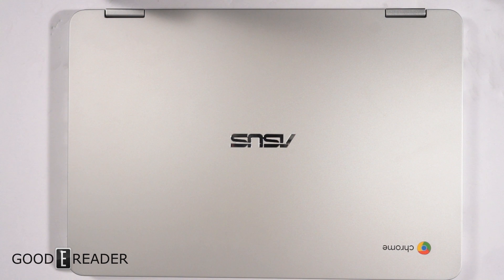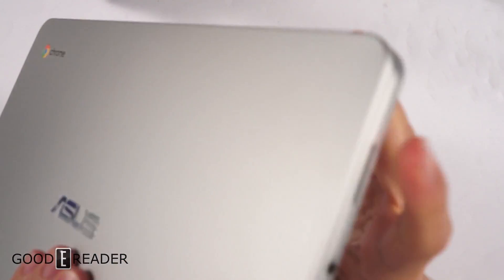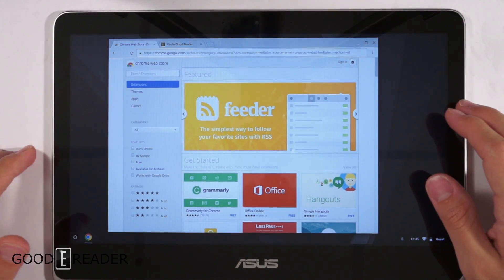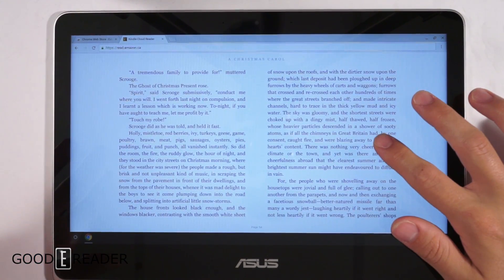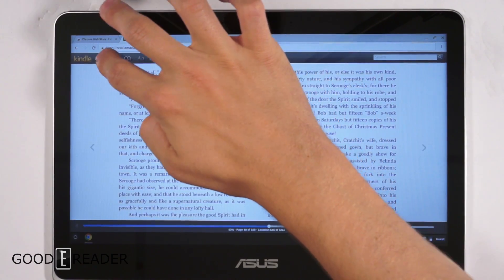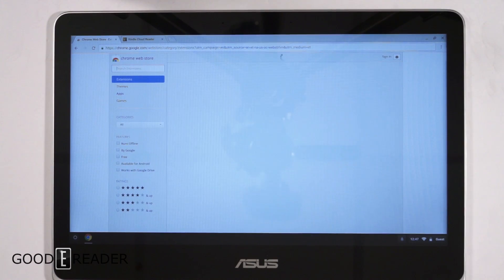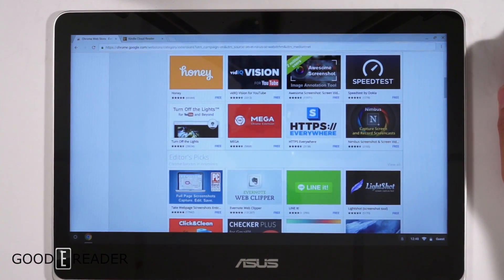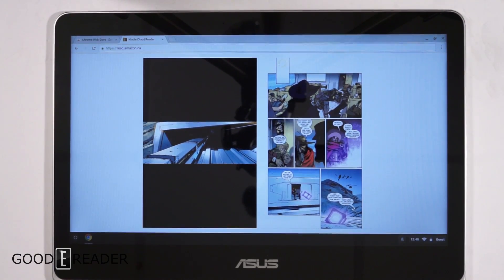Asus Chromebook e-Reading experience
In this video we wanted to show what the e-Reading experience is like on the Asus Chromebook.

Chromebooks have really taken off in the past year and we wanted to put a little spin on it and show a kindle book